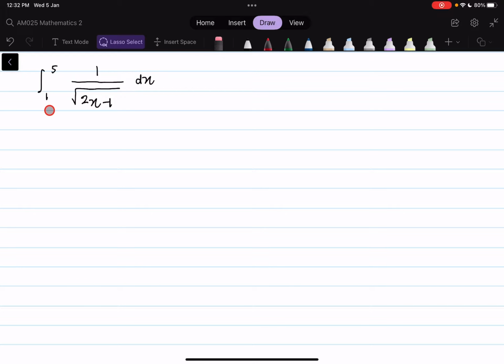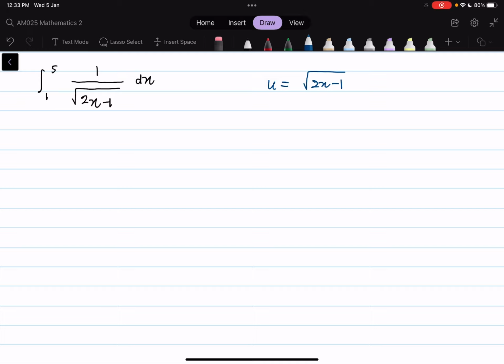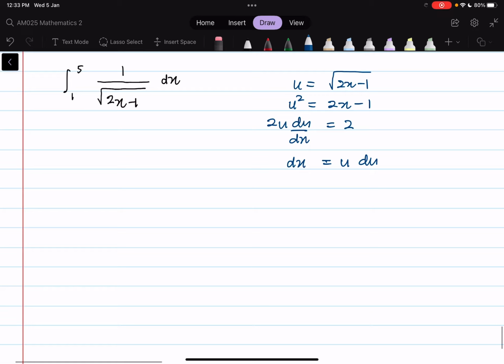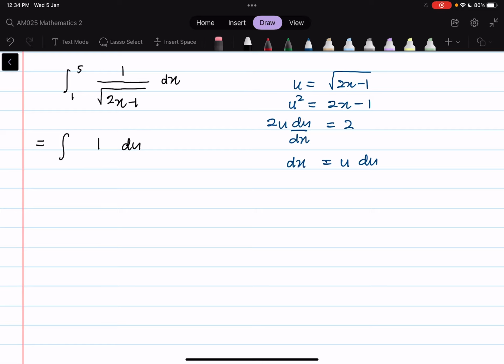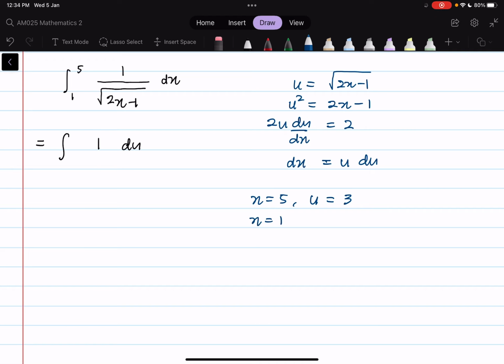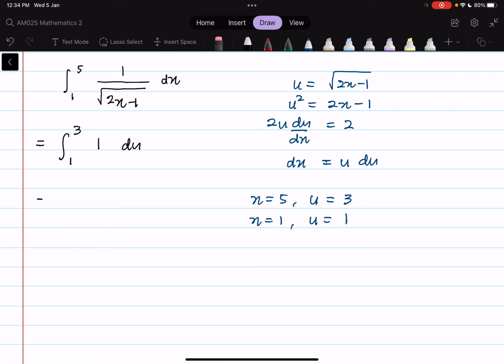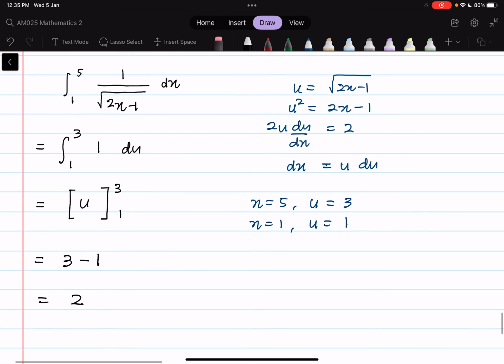Definite integral | Substitution method | Tutorial 6 | Q7